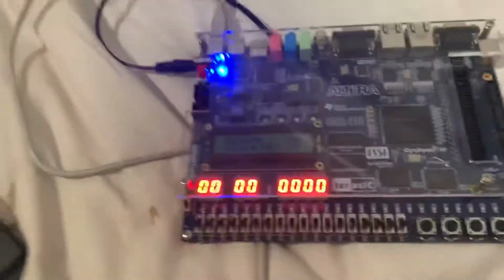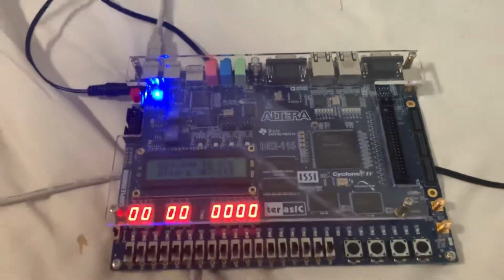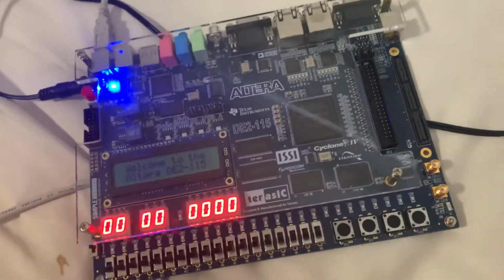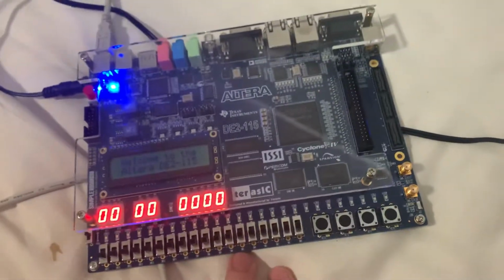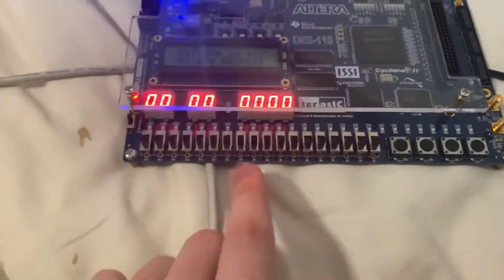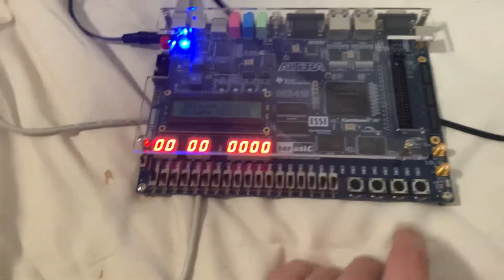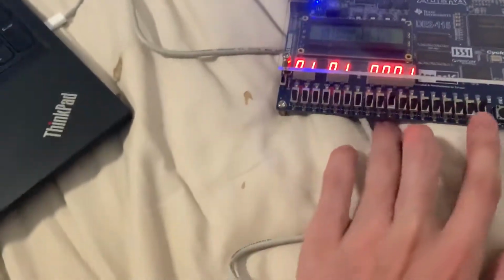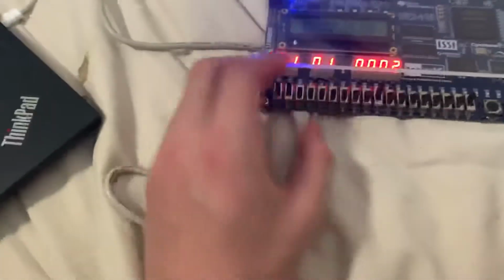Lab 6 part 8